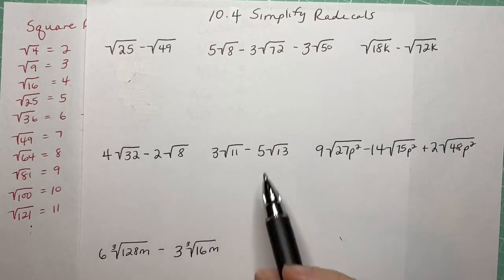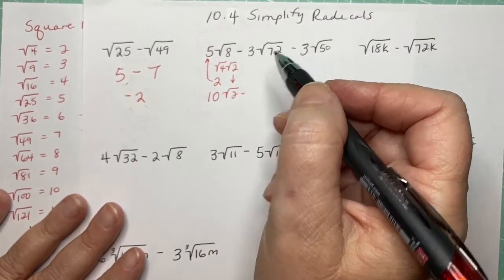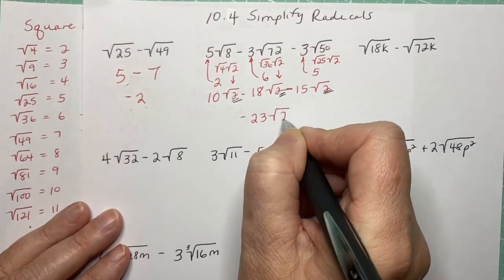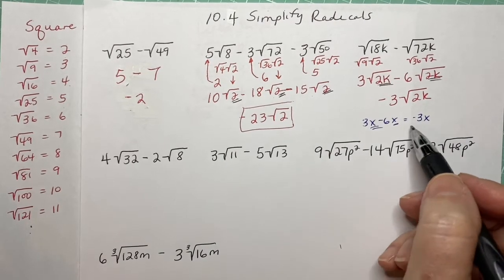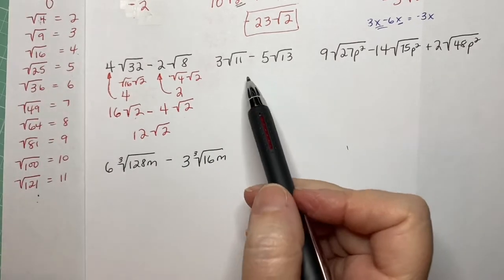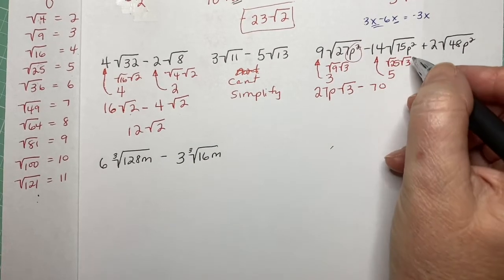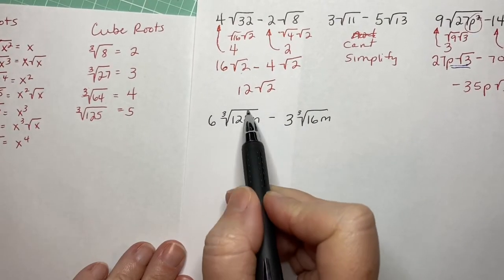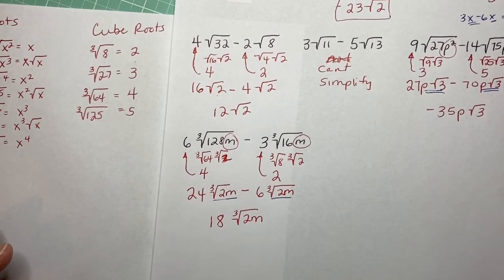10.4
Simplifying Radicals